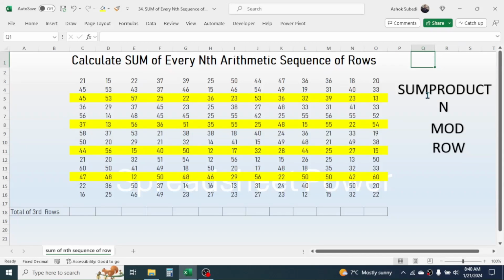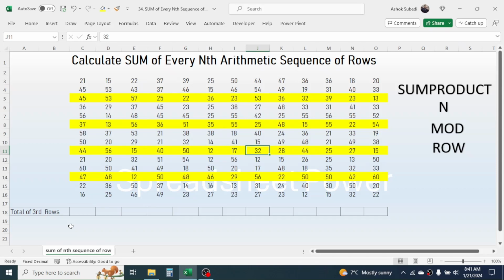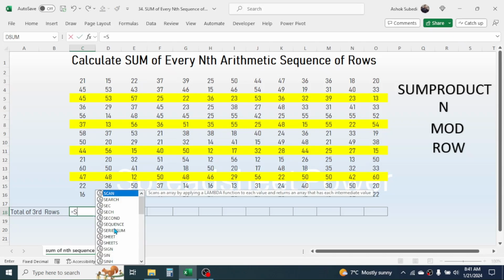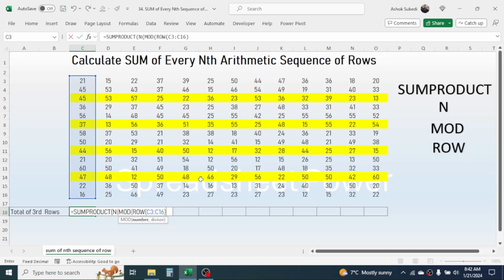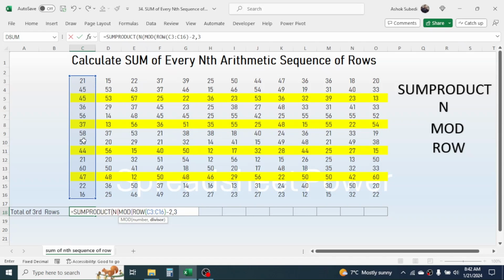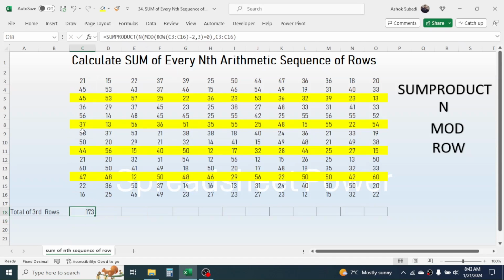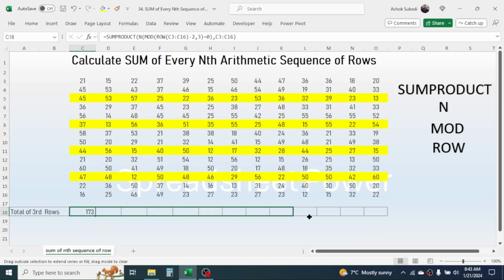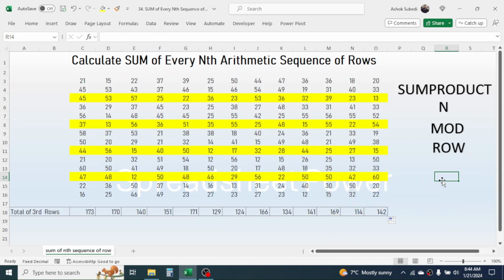Calculate SUM of Every Nth Sequence of Rows in Excel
Learn how to calculate the total or SUM of every nth sequence of rows in Excel.
Download the practice workbook file from below.